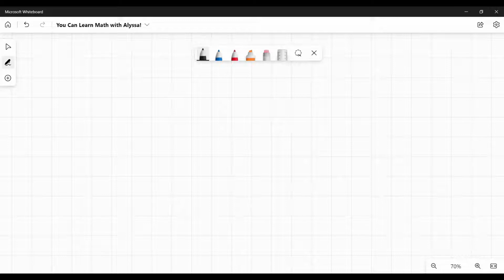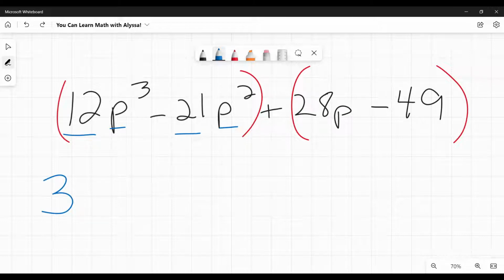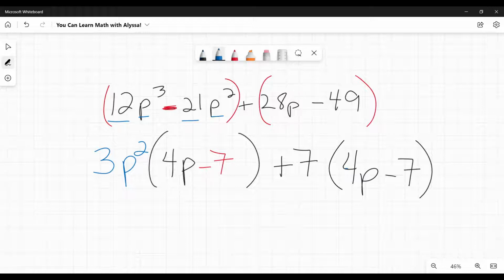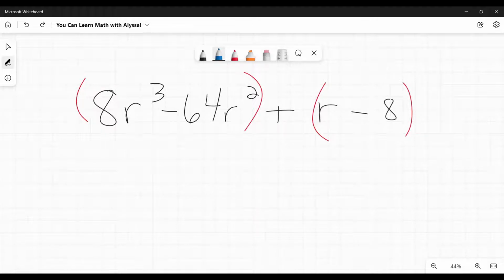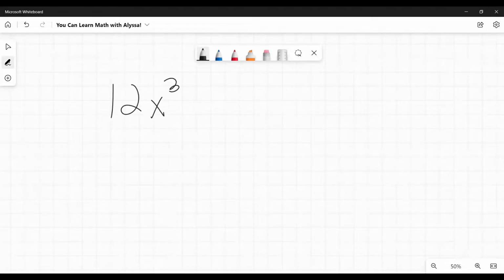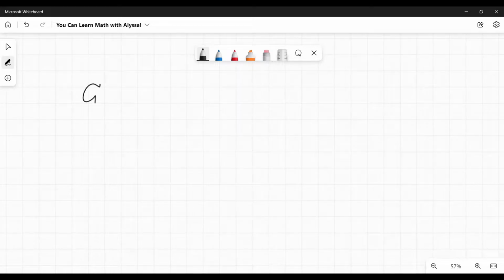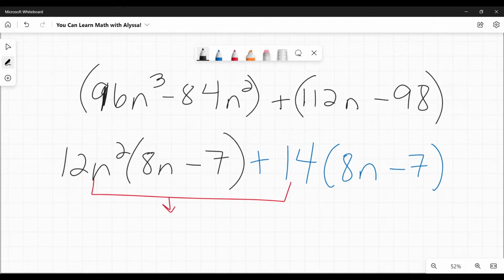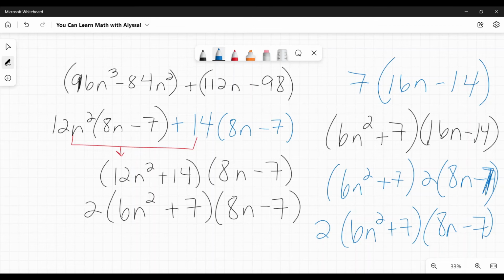How to Factor by Grouping! (4 different examples of 4 term polynomials)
Need more factoring help? Go to mathwithalyssa.com for a comprehensive factoring course that covers absolutely everything you need to know about factoring.

How do you factor by grouping? This video explains factoring polynomials by grouping using examples with 4 terms. These examples explain how to group the terms, how to find the greatest common factor, how to pull out that factor, and how to find your final answer.

I also explain the different techniques for problems where the signs don't match and you have to pull out a negative factor, problems where there doesn't appear to be a factor, and problems where you have to continue factoring after the initial grouping.

Here are the time jumps for each of those parts:
1:20 - Introduction to factoring by grouping and basic problem
8:52 - What to do when you don't see a common factor
12:43 - What to do when the signs don't match (pulling out a negative factor)
15:42 - What to do when you have to keep factoring after the initial grouping factoring